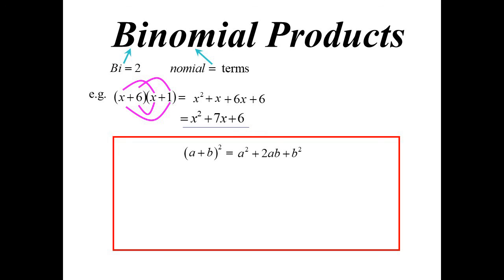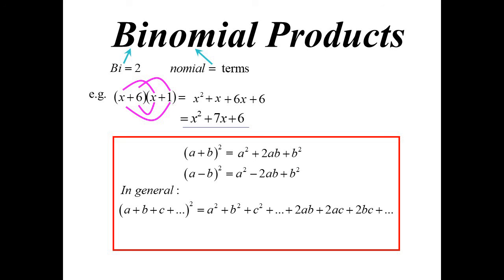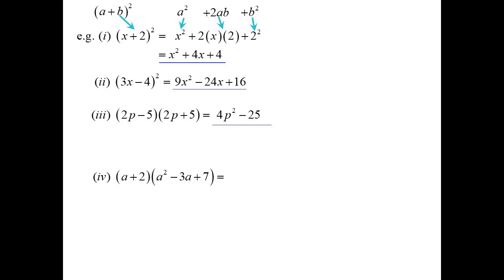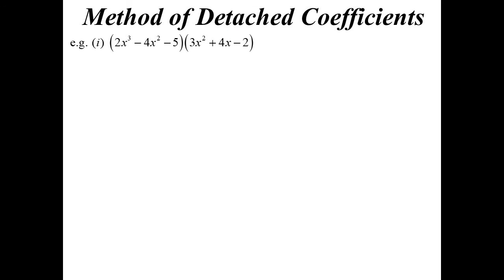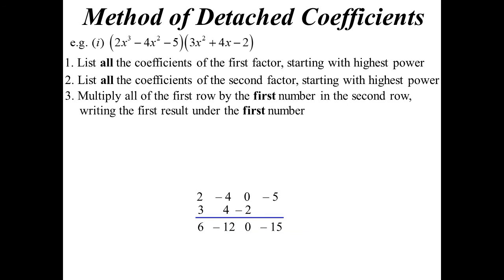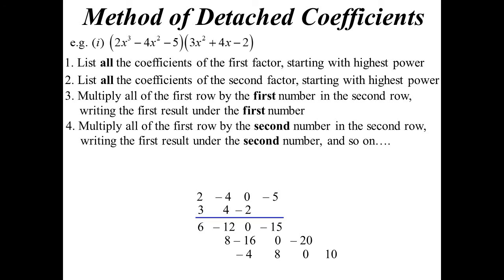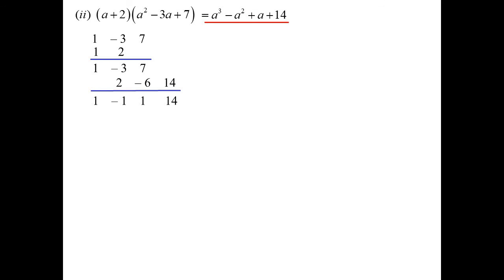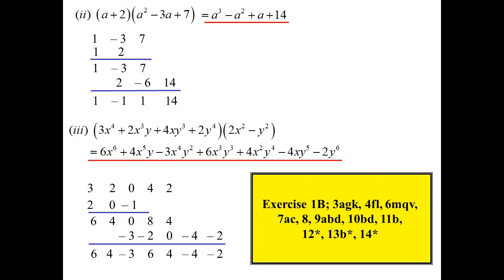11X1 T01 02 binomial products (2020)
Multiplying binomials with binomials and extending the idea to create generalisations.